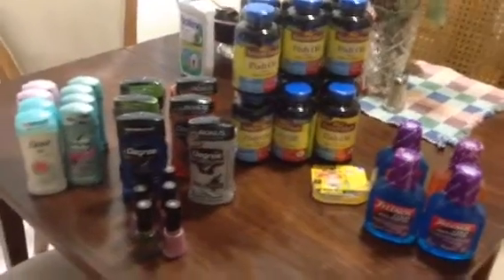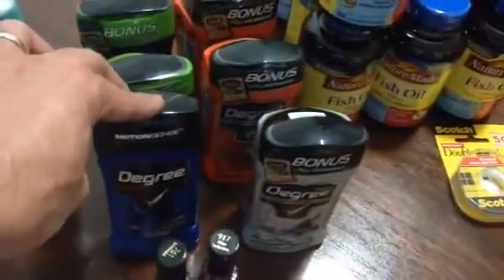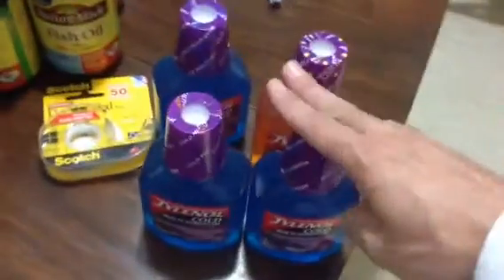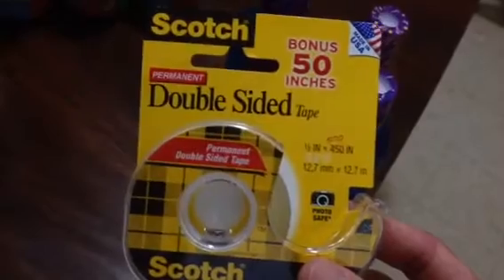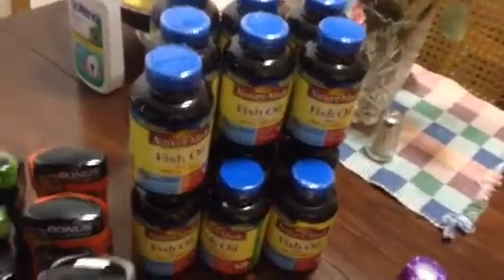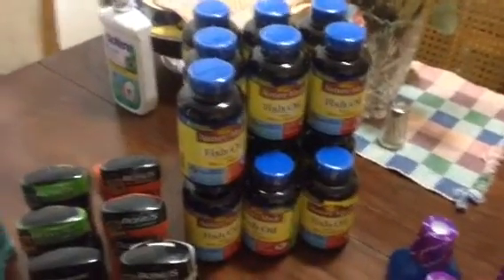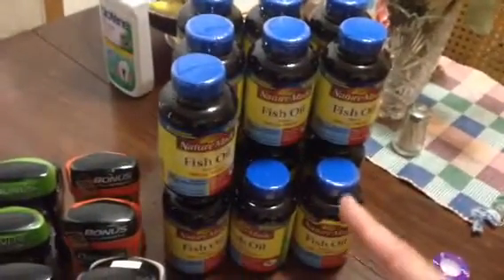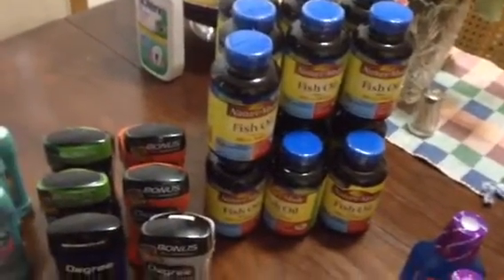My walgreens double dip haul 11/16/13